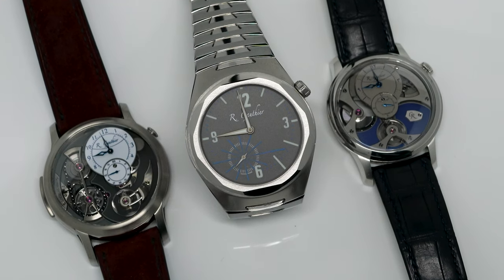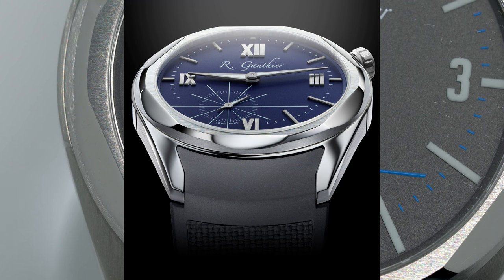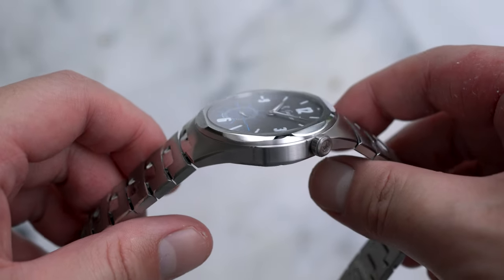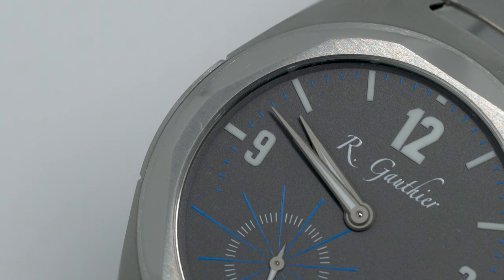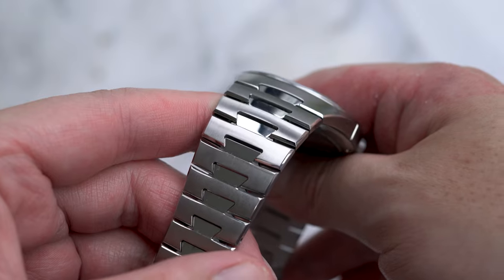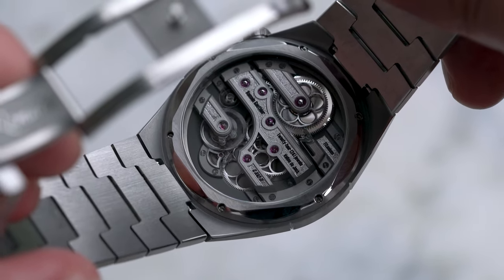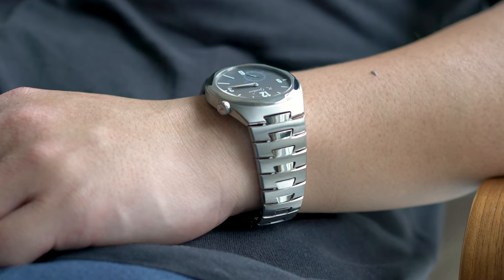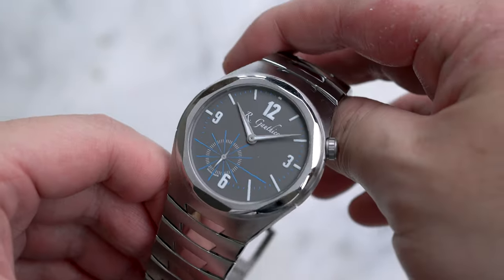C by Romain Gauthier Review - The next big luxury sports watch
Today I'm reviewing the C titanium edition bracelet by Romain Gauthier , which has been generously lent by Romain and his team.